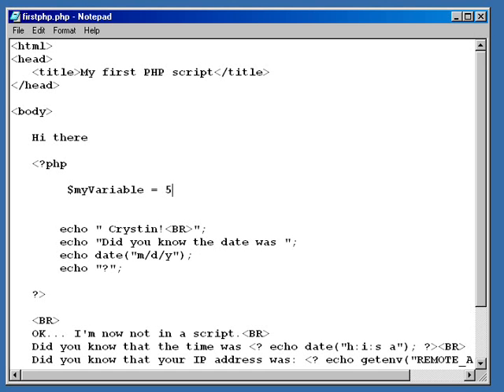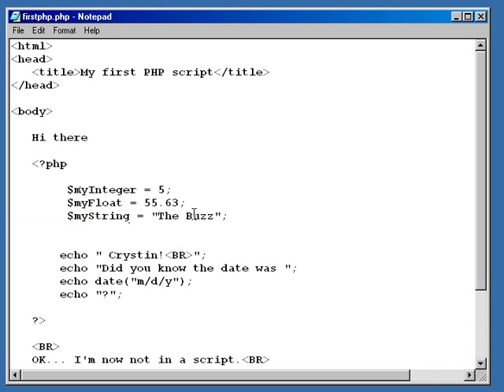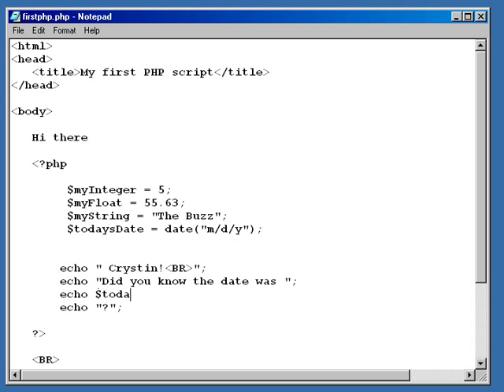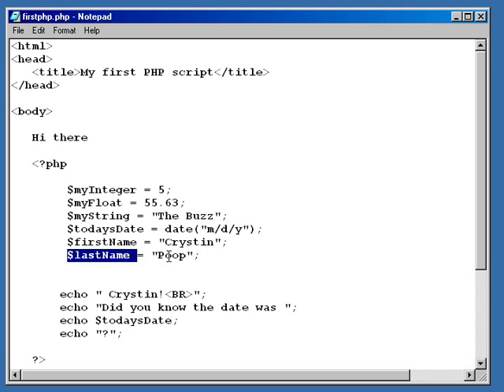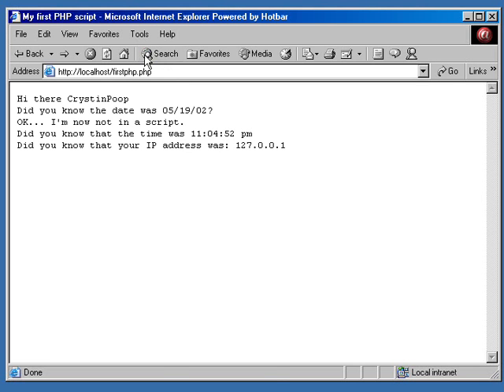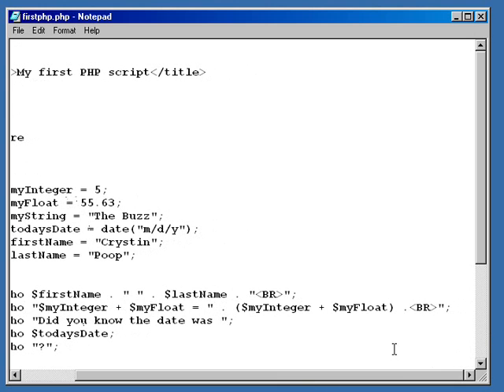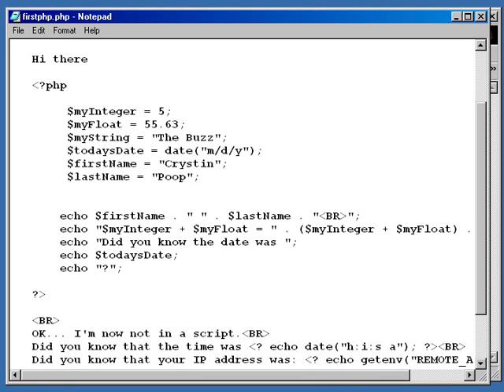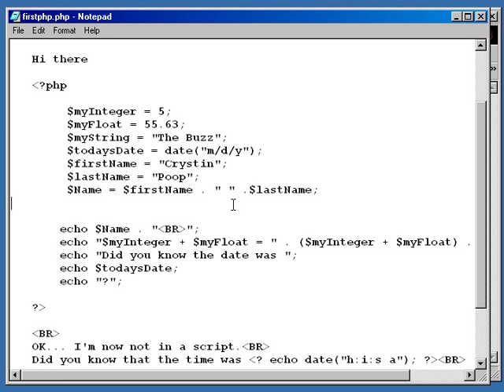PHP & MySQL (Course 05 Intro to Variables)